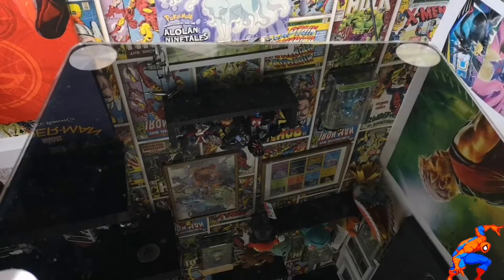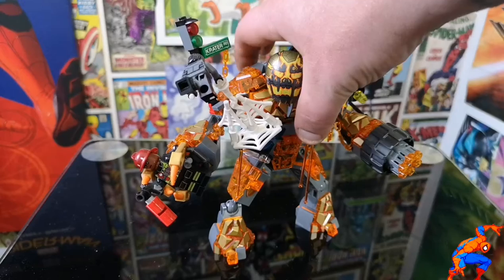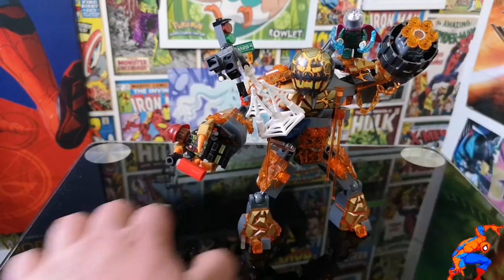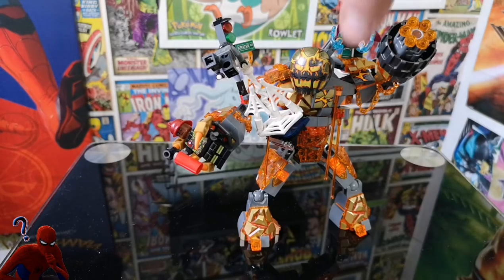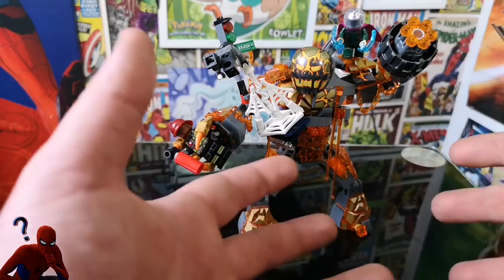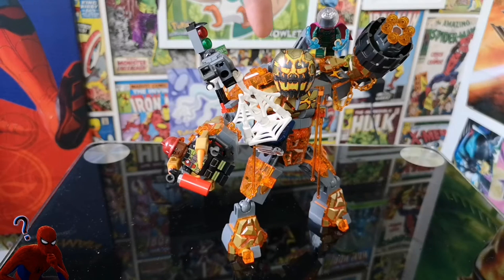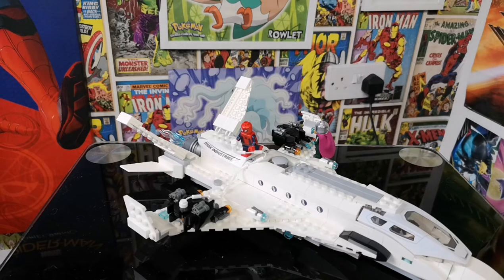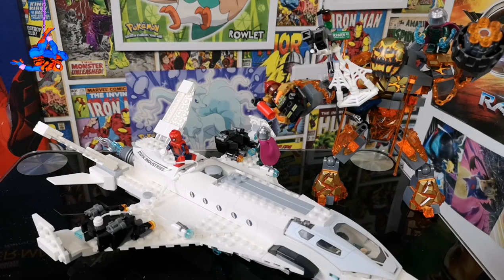Let's Look At The Spider-Man Far From Home Lego Sets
Well the Spider-Man far from home film is out soon so let's take a look at the Lego sets visuals.